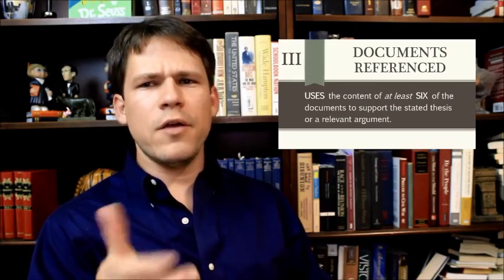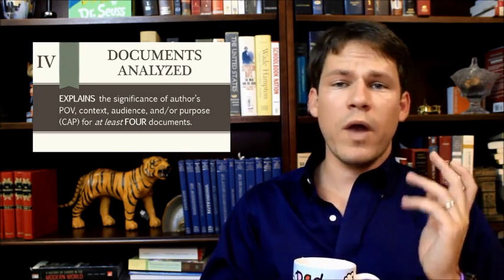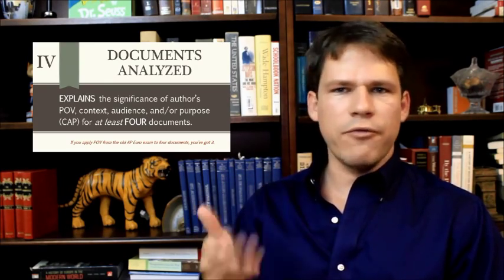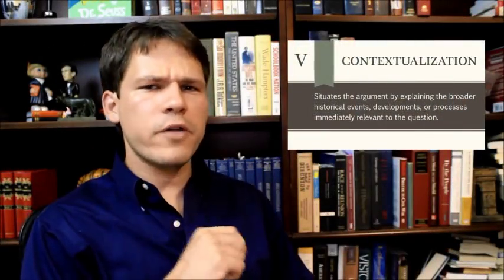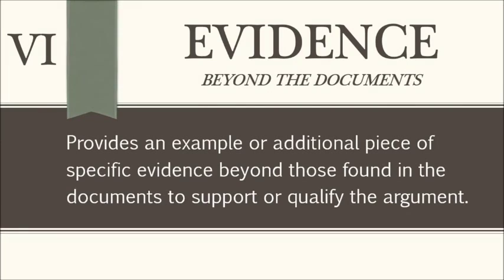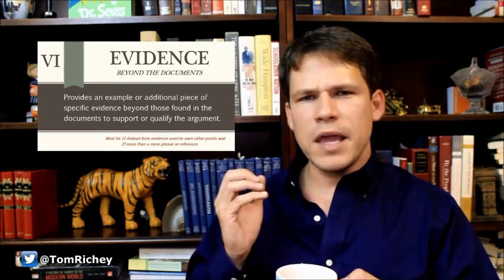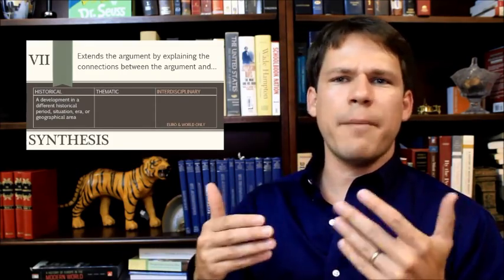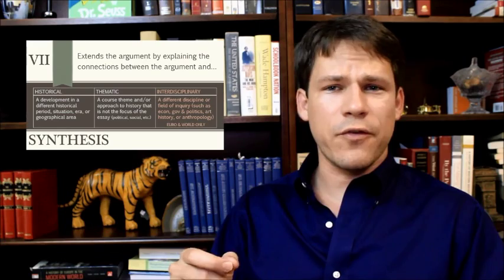AP Euro Grading Explanation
Thank you to Tom Richey for creating this wonderful video.

Here is a good example of what to do to do well on the AP European History DBQ.